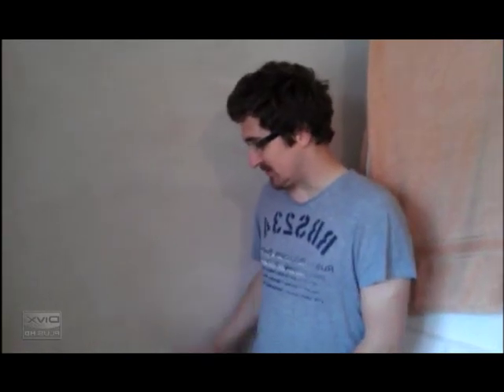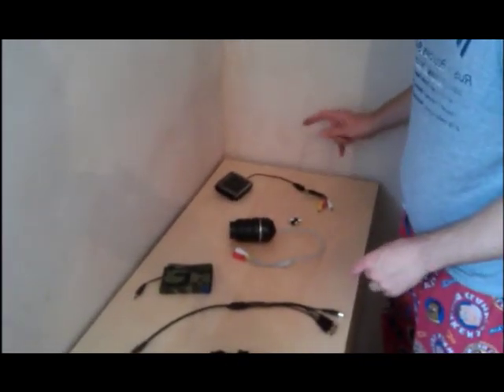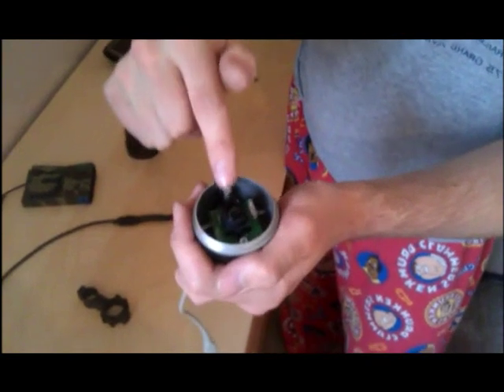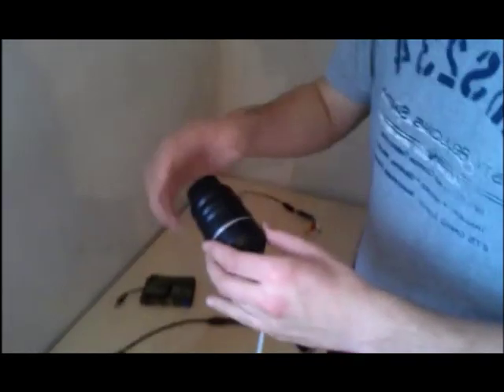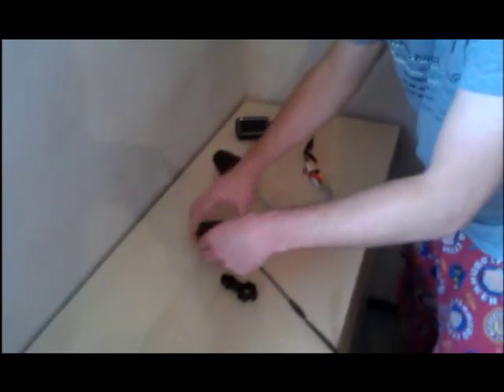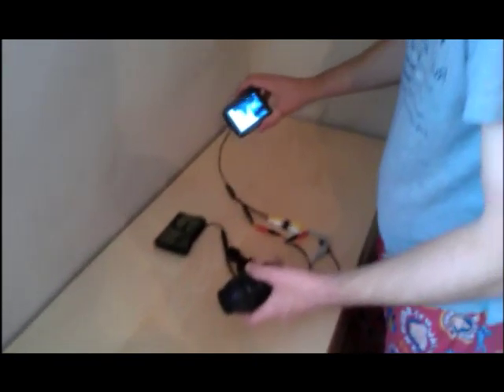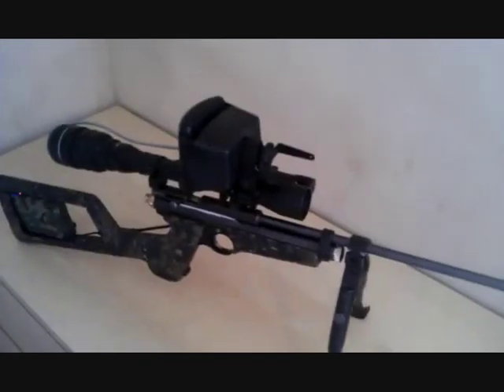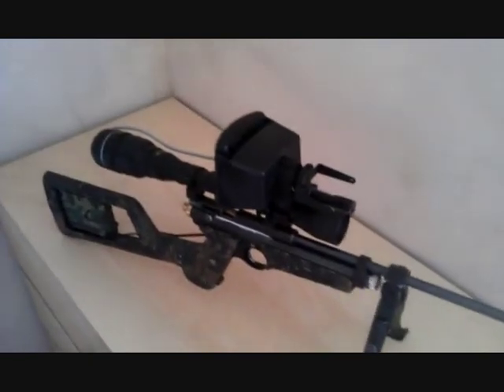AIR RIFLE Night Vision System. How to make a Homemade Budget DIY Night Vision System.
Homemade DIY Budget Night Vision System for your Air Rifle/Rifle, it's cheap and very effective up to 100m. This can all be done for under £80/$100 if you buy the cheapest items of eBay/Amazon.

Copy and paste item numbers to eBay search bar and wallah.

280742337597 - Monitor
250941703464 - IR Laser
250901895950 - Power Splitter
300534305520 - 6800mah battery and charger
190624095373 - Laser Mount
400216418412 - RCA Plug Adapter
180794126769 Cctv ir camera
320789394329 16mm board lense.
Stiky back velcro
Flipup Rifle Lens Cap

Some of the items listings may have ended but eBay will show you identical items to choose from...

Shout out to "Kenhawker" from Airgunforum.co.uk for the ideas and also being a great help with any questions. I'm just passing on the knowledge!!!

If your into airrifles etc sign up to the forum the majority of the people on there are really friendly.